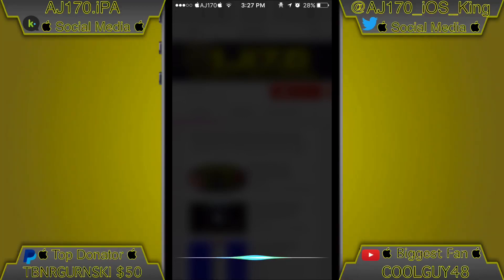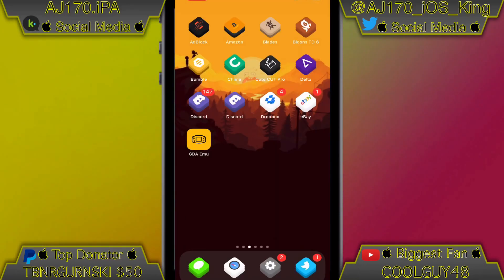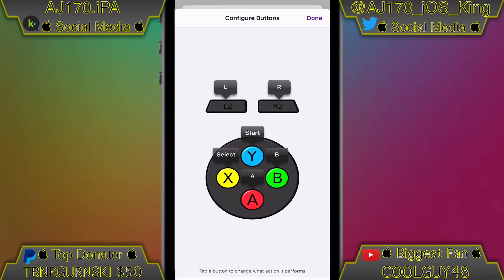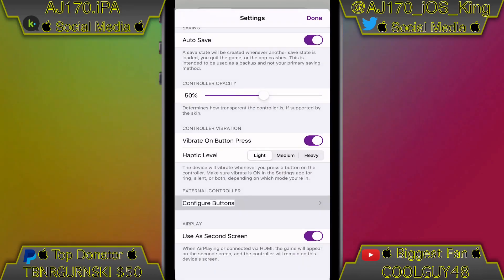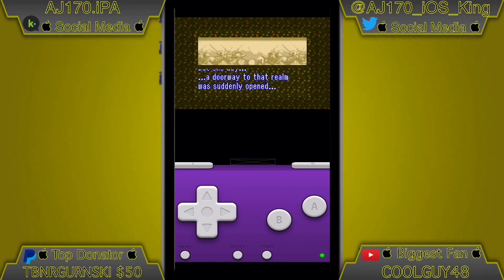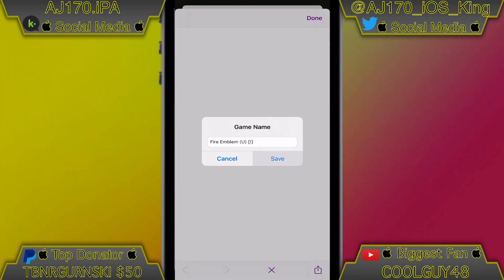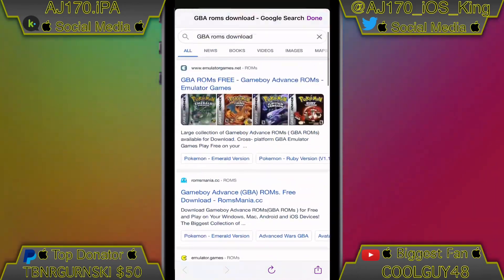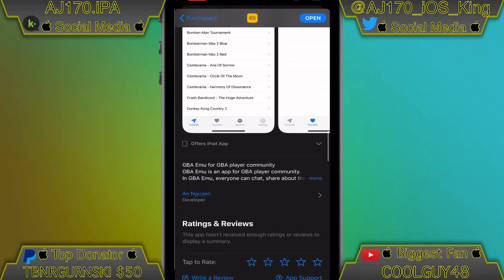[NEW] GBA4iOS Is On The AppStore!